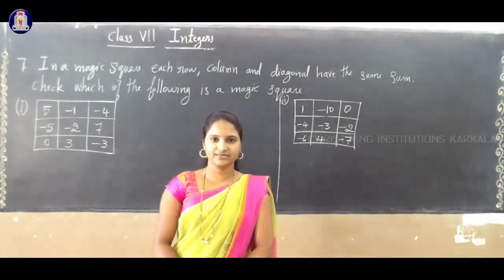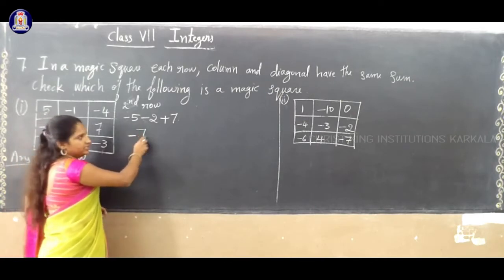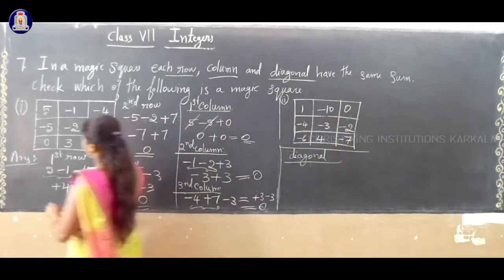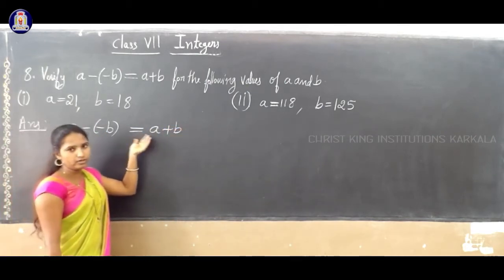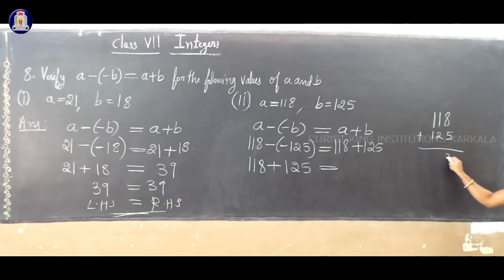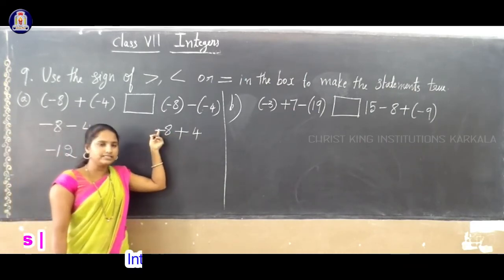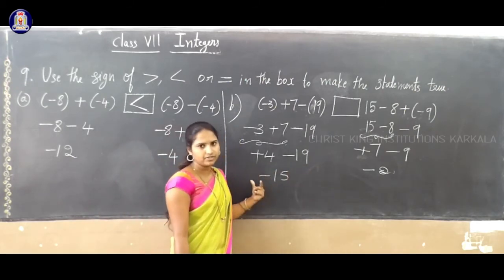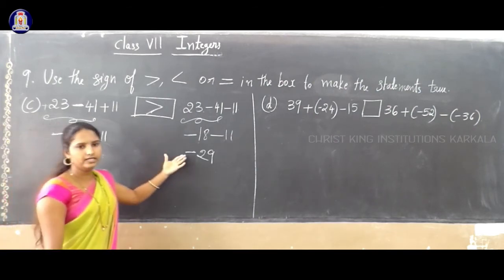7 STD Maths l Integers l Part 5